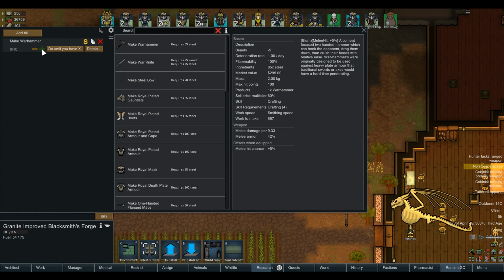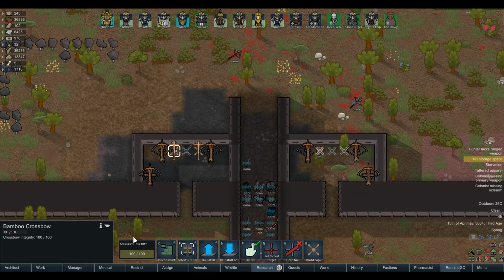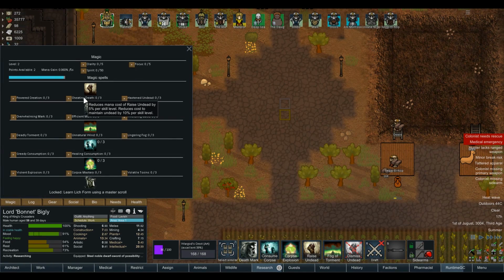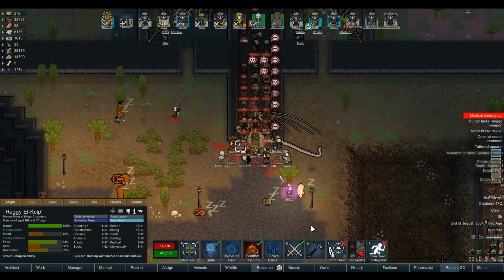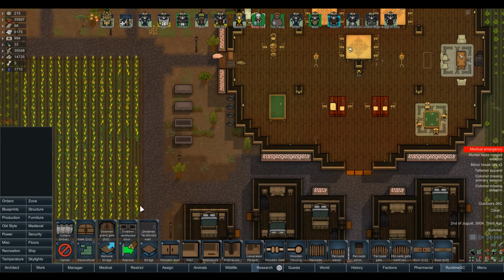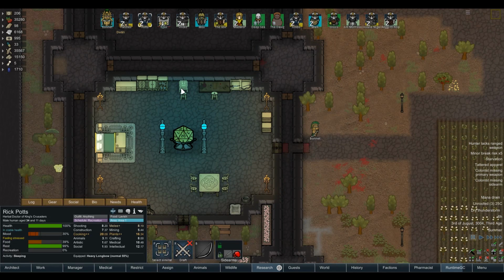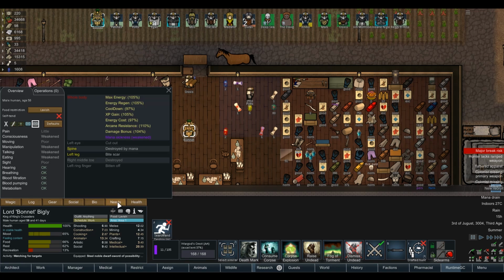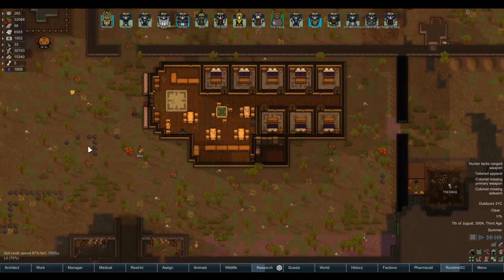Rimworld: King's Crusaders #22 - Magic Unleashed!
King Bonnet Bigly, exiled prince and overall loser, using his social skills and wily charm has convinced the village idiots, Potts and Patches, into following the one true king of the realm and building the worlds greatest town.

With no resources, no knowledge, and no hope, will they survive against the hordes of Orc, Elves, and vicious Hobbits?

A Dog Said... Animal Prosthetics By: spoonshortage
A RimWorld of Magic By: Torann
Allow Tool By: UnlimitedHugs
Animal Gear By: Dylan
Animal Gear Basic By: Dylan
Animal Tab By: Fluffy
AnyPlant By: alleZSoyez
Area Unlocker By: Fluffy
Blueprints By: Fluffy
CleaningArea By: Hatti
Colony Manager By: Fluffy
Color Coded Mood Bar By: semTex.
Deconstruct Return Fix By: dninemfive
Door Mat R1.0 By: dracoix 🐉
Doors Expanded By: Jecrell
Draggable Corners By: sparr
Dubs Mint Menus By: Dubwise
Dubs Skylights By: Dubwise
ED-Embrasures By: Jaxxa
EdB Prepare Carefully By: edbmods
Faction Discovery By: Orion
Giddy-up! Battle Mounts By: roolo
Giddy-up! Caravan By: roolo
Giddy-up! Core By: roolo
Giddy-up! Ride and Roll By: roolo
GloomyFurniture By: NukaFrog
Harvest Sync By: ChippedChap
Haul to Stack By: ItsComcastic
Hospitality By: Orion
HugsLib By: UnlimitedHugs
Humanoid Alien Races 2.0 By: erdelf
I Clearly Have Enough! By: ChippedChap
Impassable Chest-deep Water By: Dropbear_Ninja
Infused By: Charlotte
JecsTools By: Jecrell
Just Ignore Me Passing By: Brrainz
Let's Trade! [1.0] By: EarthyTurtle
Locks By: Avius
Lord of the Rims - Elves By: Jecrell
Lord of the Rims - Hobbits By: Jecrell
Lord of the Rims - The Third Age By: Jecrell
Mad Skills By: Ratysz
Map Reroll By: UnlimitedHugs
Master of Cooking By: leafzxg
Medical Tab By: Fluffy
Medieval Times By: Vindar
Medieval Times + Combat Extended Compatibility Mod By: N7Huntsman
Mod Manager By: Fluffy
Nature is Beautiful v1.3 [1.0] By: Thom Blair III
OgreStack By: Ogre
Orc Invasion By: Hokum
Pharmacist By: Fluffy
Pick Up And Haul By: Mehni
Powerful Faction Bases By: NilchEi
Quality Cooldown By: dninemfive
QualityBuilder By: Hatti
Quarry 1.0 By: The White Crayon
Realistic Rooms By: Crlsniper
RenameColony By: fricc
Repair Workbench By: Acruid
Replace Stuff By: Uuugggg
ResearchPal By: Charlotte
Rim of Madness - Vampires By: Jecrell
Rim of Madness - Werewolves By: Jecrell
RimBees By: Sarg Bjornson
RimCuisine 1.0 By: Crustypeanut
RimHUD By: Jaxe
Roads of the Rim By: loconeko73
Run and Hide By: The Word-Mule
RunAndGun By: roolo
Share The Load By: Uuugggg
SheathYourSword By: NukaFrog
Skilled Stonecutting By: PinoChemicali
Stackable Chunks [1.0] By: EarthyTurtle
Tilled Soil By: Sam_
Ugh You Got Me By: Marvin
Vanilla Security Expansion By: Enn
Veinminer R1.0 By: Ogliss
VGP Vegetable Garden By: dismarzero
Weapons+ By: Kyrrisayo
Where is my weapon? By: tammybee
While You're Up [1.0] By: kevlou
[1.0] Combat Extended: Shields By: N7Huntsman
[1.0] Less Rebuff By: Dingo
[1.0] Mass Graves (OLD) By: pyrce
[1.0] Palisades By: N7Huntsman
[1.0] RPG Style Inventory By: Ashen
[FSF] Complex Jobs By: FrozenSnowFox
[FSF] Rain Washes Away Filth By: FrozenSnowFox
[KV] Change Research Speed - 1.0 By: Kiame Vivacity
[KV] More Trait Slots - 1.0 By: Kiame Vivacity
[KV] Trading Spot - 1.0 By: Kiame Vivacity
[RF] Fishing [1.0] By: Rainbeau Flambe
[RF] Pawns are Capable! [1.0] By: Rainbeau Flambe
[RF] Realistic Planets [1.0] By: Rainbeau Flambe
[v1.0]-LinkableDoors By: Steardliy
[XND] AutoOwl By: XeoNovaDan

=== Links ===